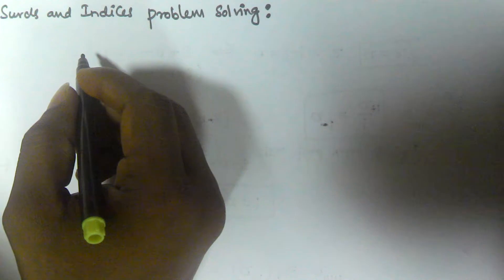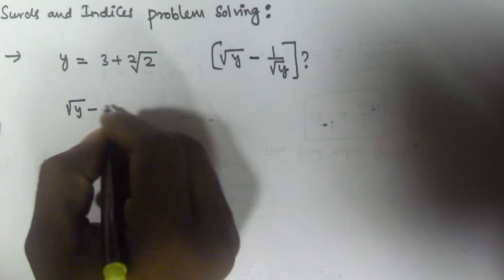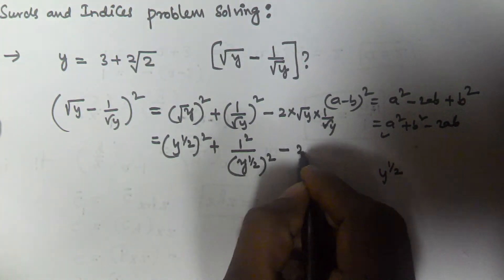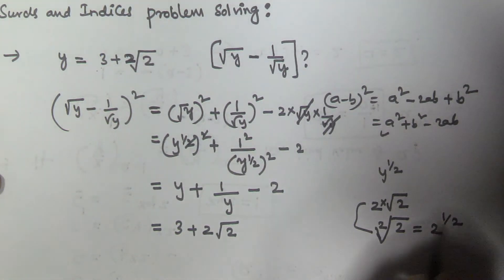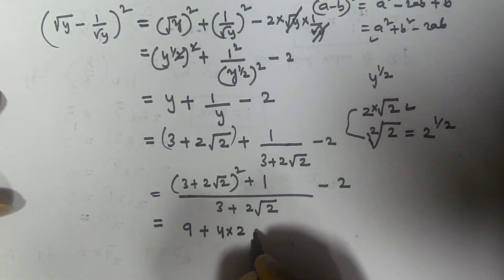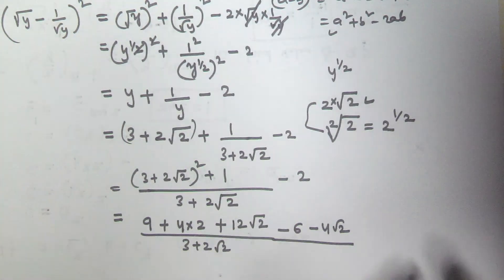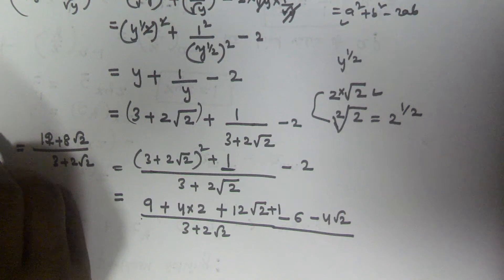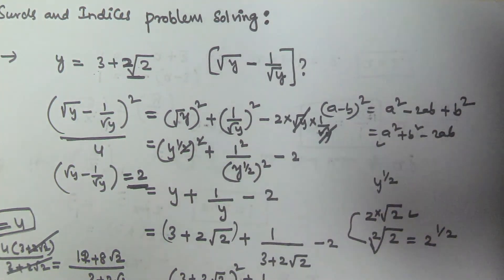Surds and Indices Problems and Tricks | Part 5